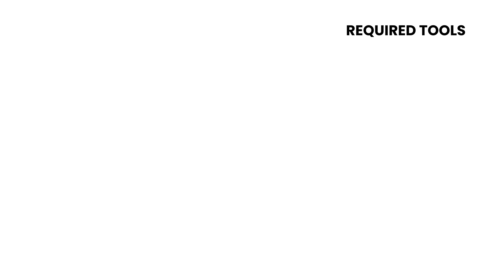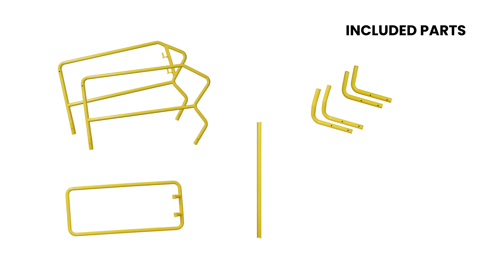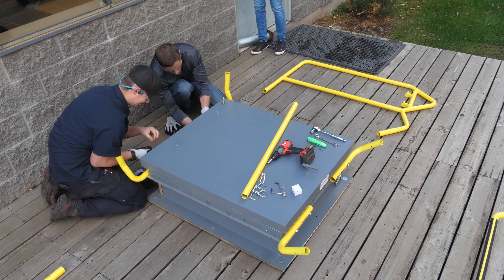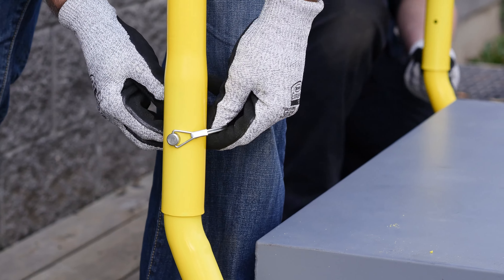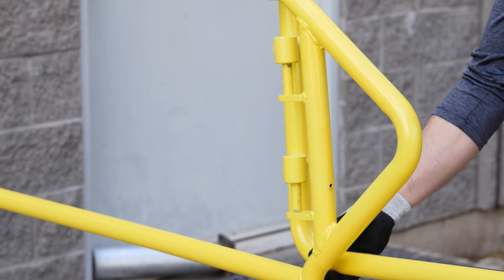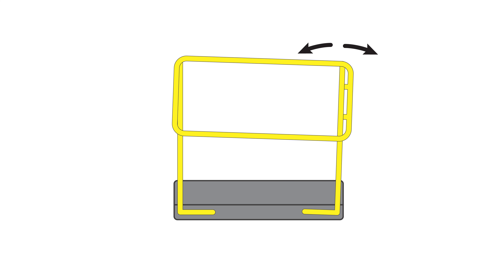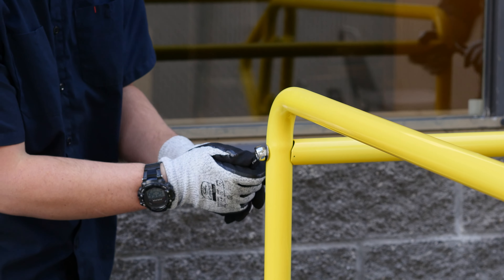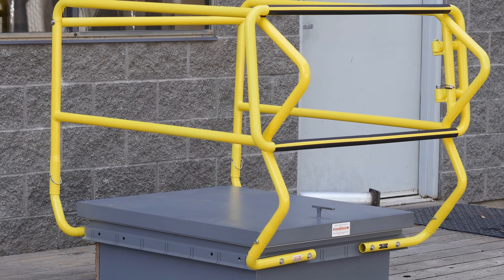How to install your Roof Hatch Safety Rails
Here is our step by step process to installing your Roof Hatch Safety Rails. We recommend two people for the installation.